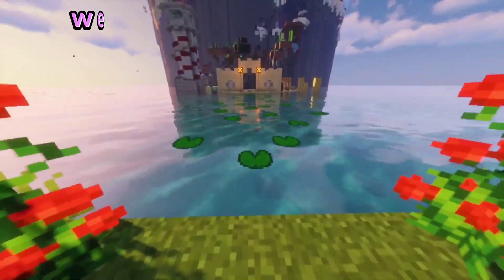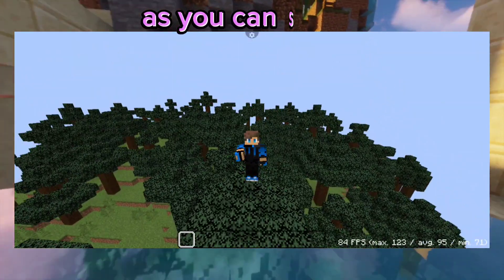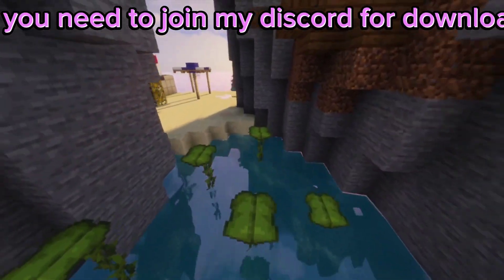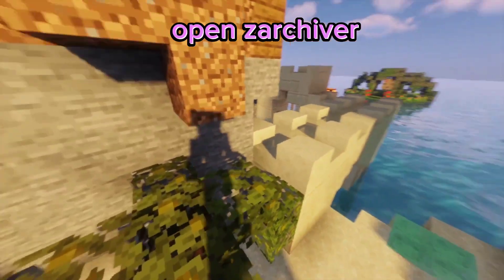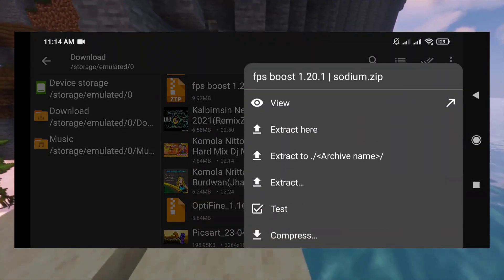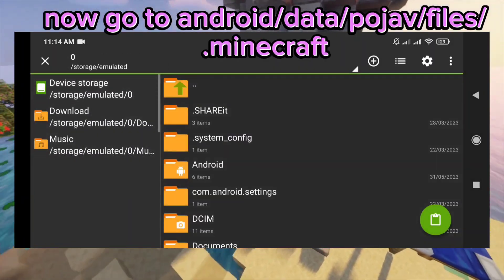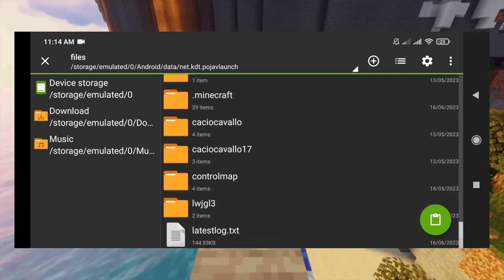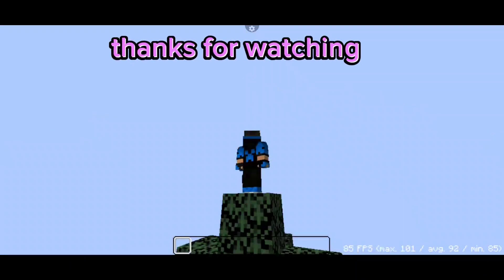fps boost mods for pojavlauncher 1.20.1 | pojavlauncher/pc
fps boosting mods for 1.20.1 for pojavlauncher/pc

ignore -

1.20.1 fps boosting mods
best mods for pojavlauncher
high fps in pojavlauncher
sodium and optifine fps boost
best mods to boost fps
increase fps in pojavlauncher